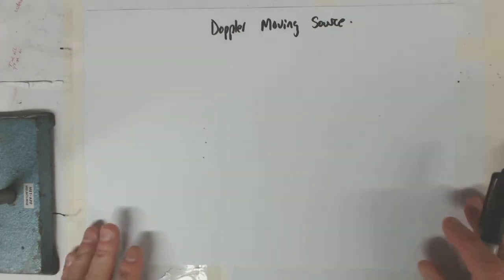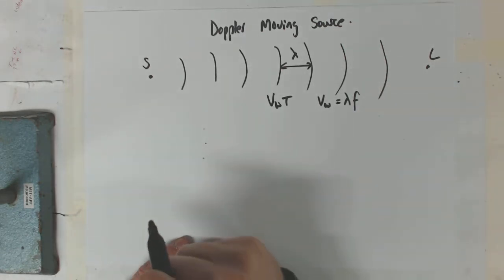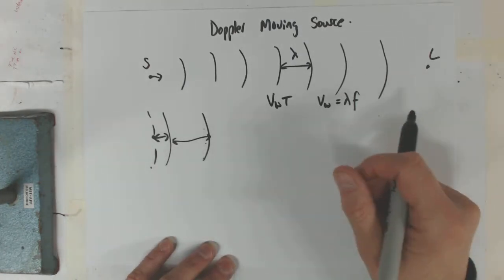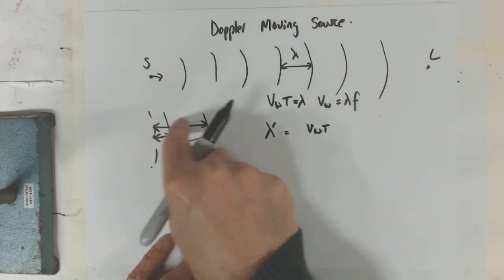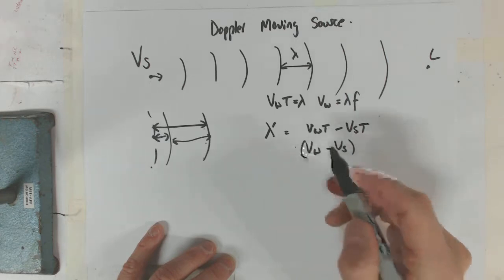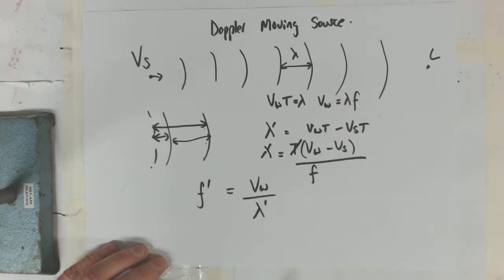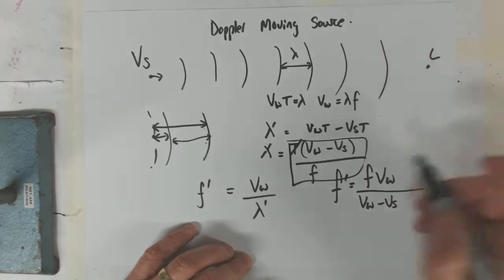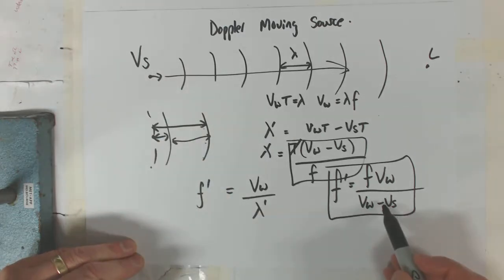doppler moving source